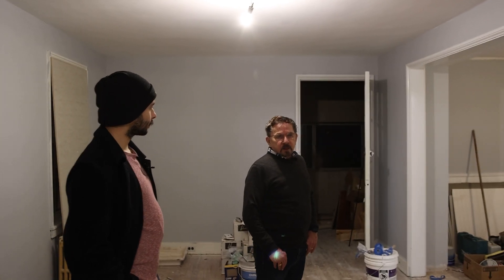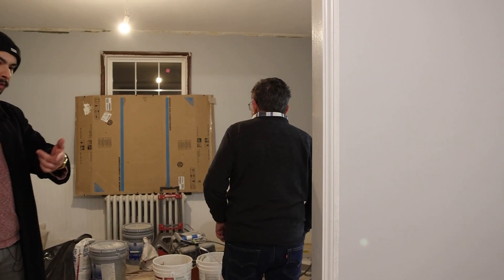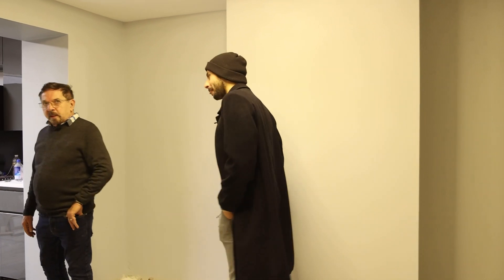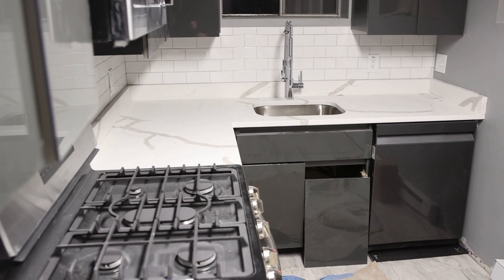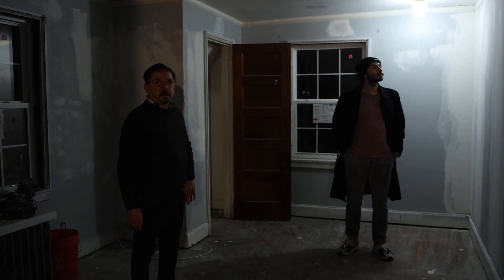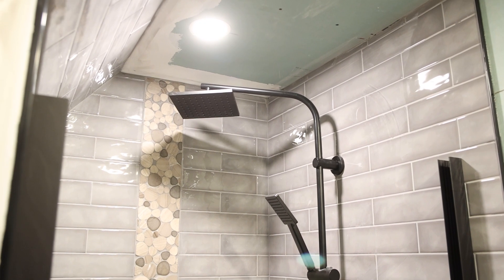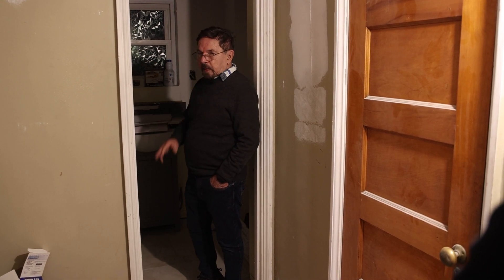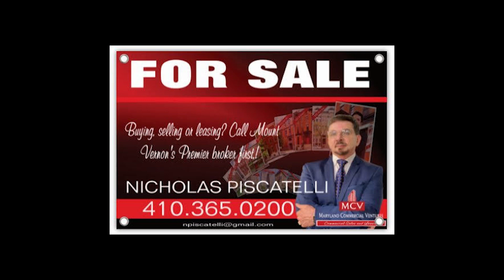Renovation and Flipping real-estate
Walk with us and see the progress and how things have improved! We are around midway through our journey in renovation. Do you want to learn to make money renovating and flipping houses? Enjoy a gentle glimpse at the mind set and ability of a professional and Subject Matter Expert in the industry.